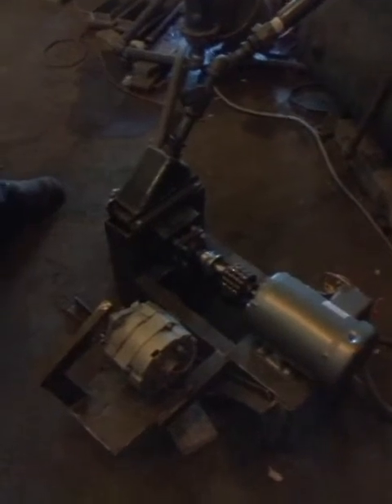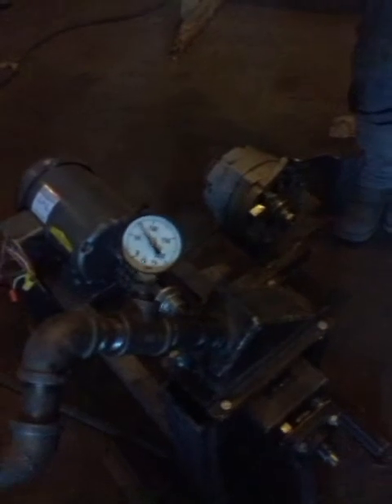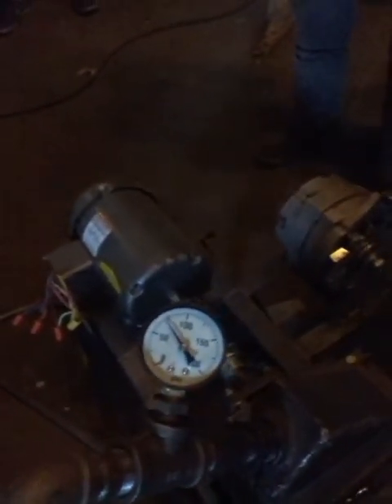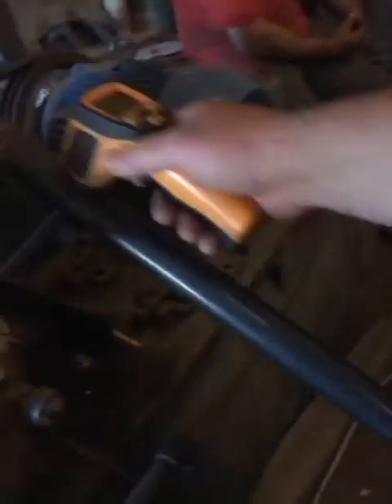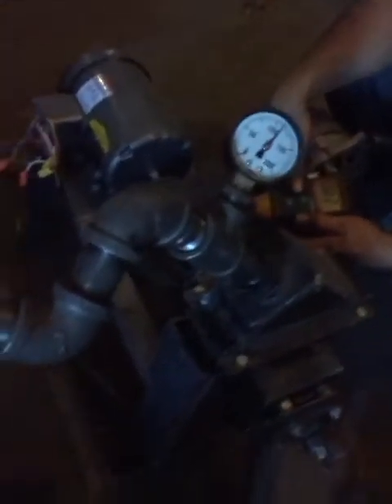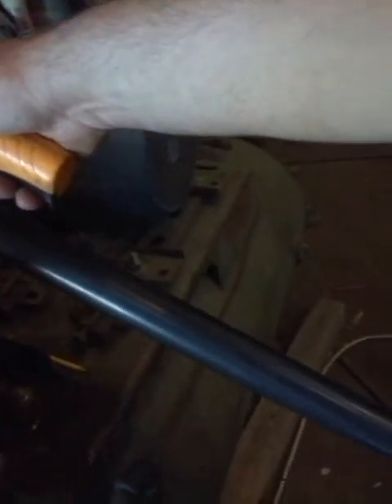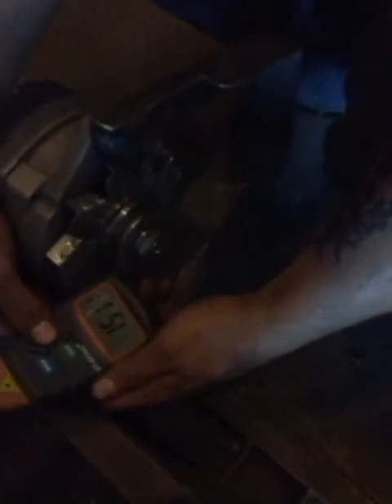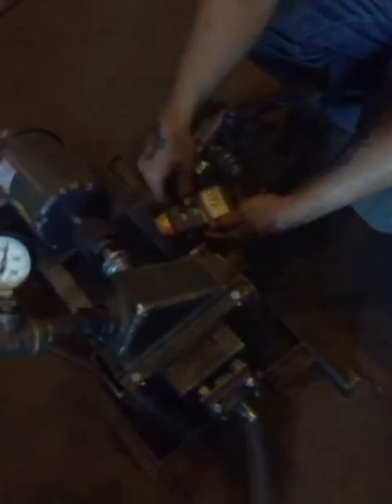Tesla Turbine and the Warren Rice Stamford University study of 1972... my thoughts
Heat effect when using a converging  nozzle vs cool
compressed air